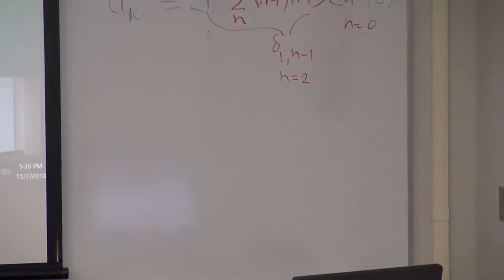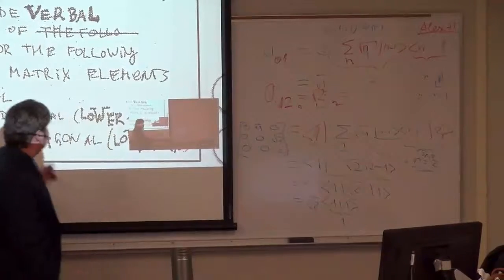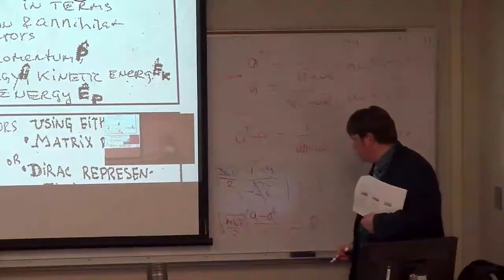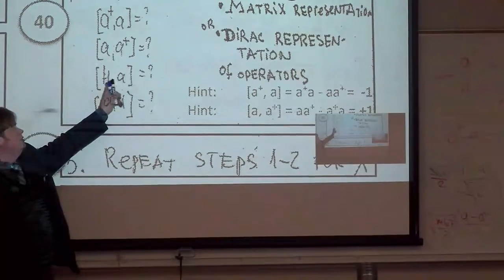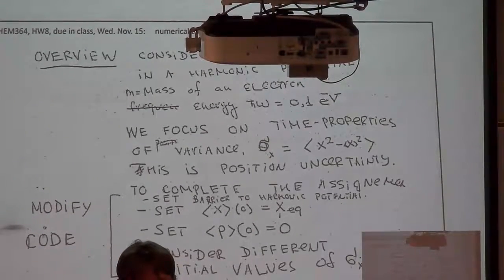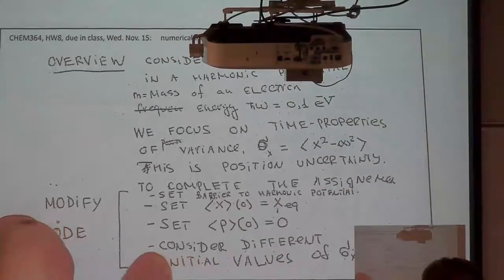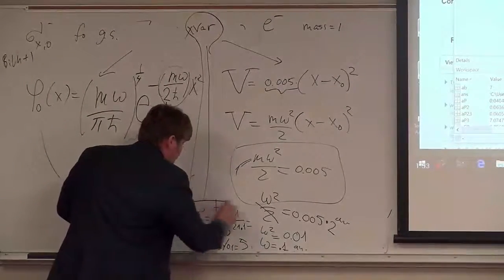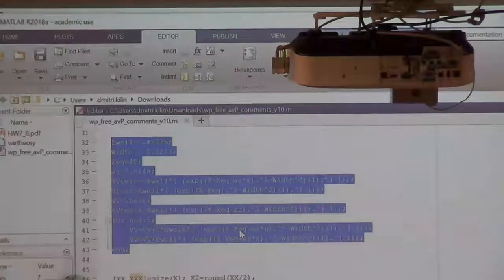CHEM364, 2018, LAB11, instructor00